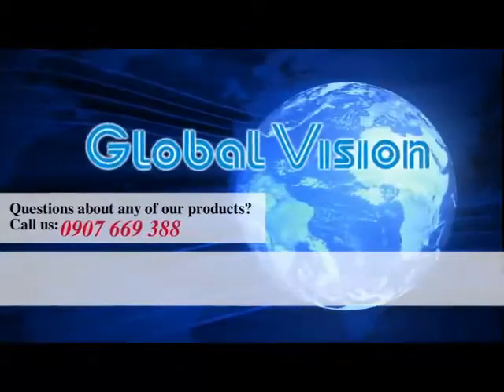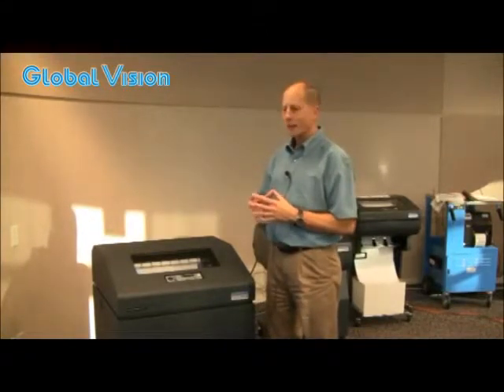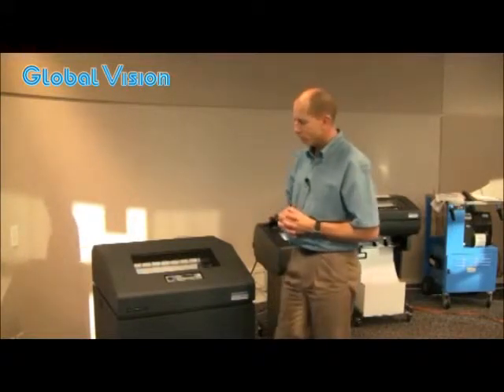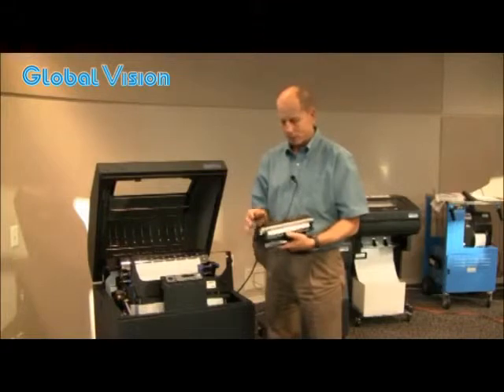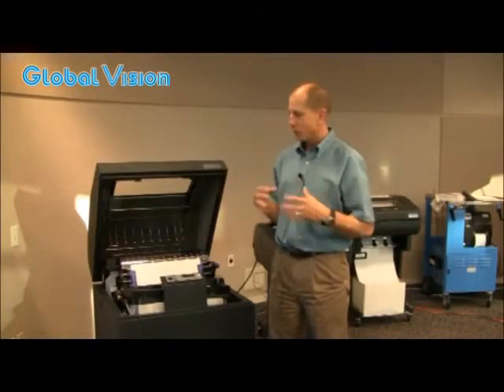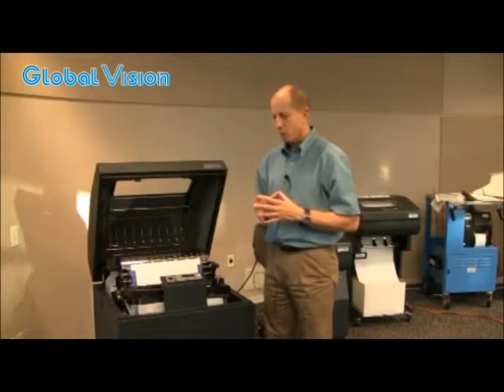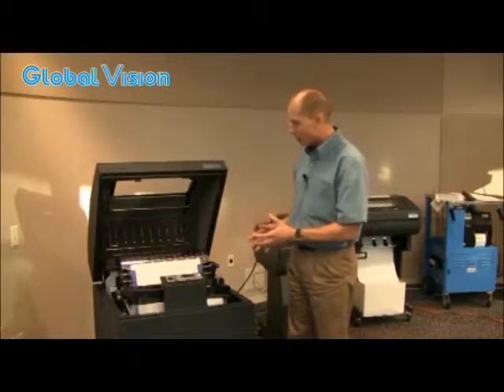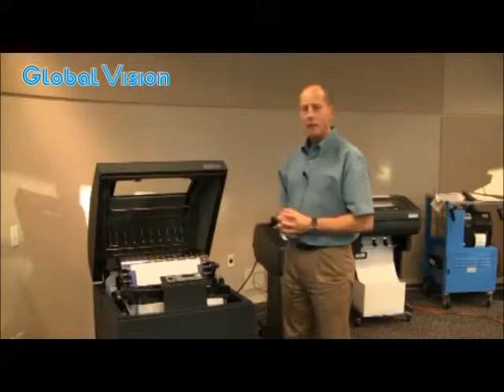Máy In Mã Vạch Printronic - Line Matrix Printers and the Environment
Máy In Mã Vạch Printronic

GLobal Vision - Với sự đa dạng về các loại máy in của chúng tôi bạn có thể in nhiều loại mã vạch bền đẹp, chất lượng cao, in tem vận chuyển, đóng gói, in laser hay phun mực. Chúng tôi cung cấp tất cả các loại máy in nhiệt trực tiếp, máy in chuyển nhiệt, máy in phun mực, máy in bằng tia laser, máy in cầm tay, máy in để bàn, máy in công nghiệp và máy in dây đeo cổ tay.